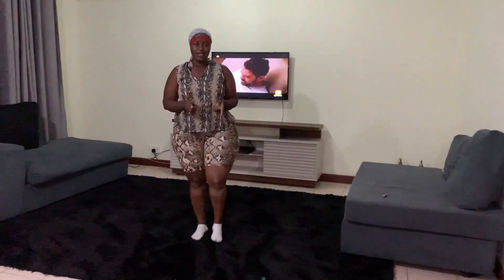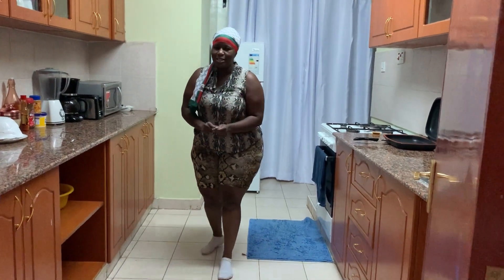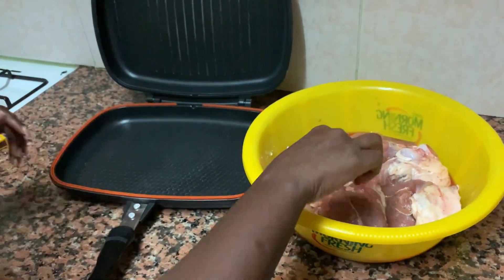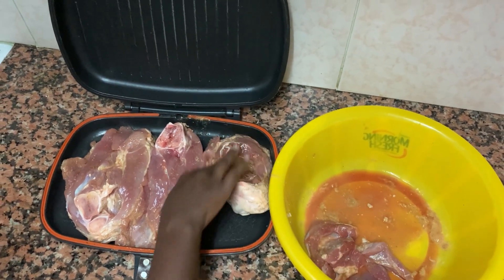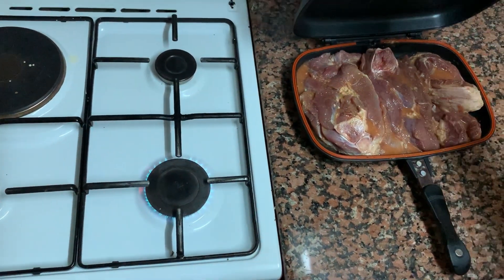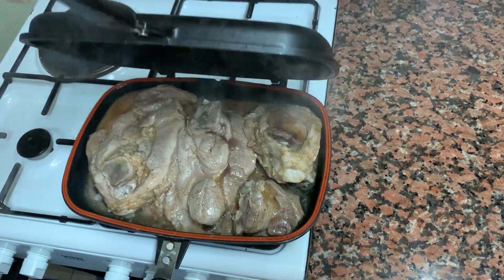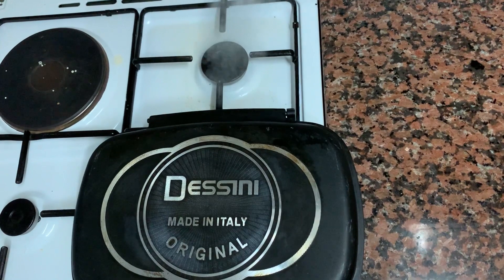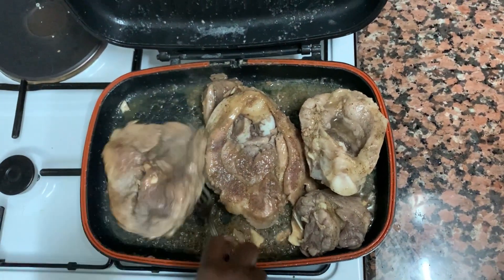Grilling Pork with Delly